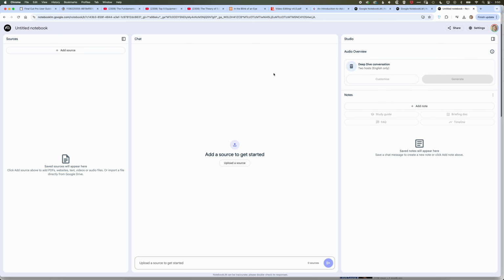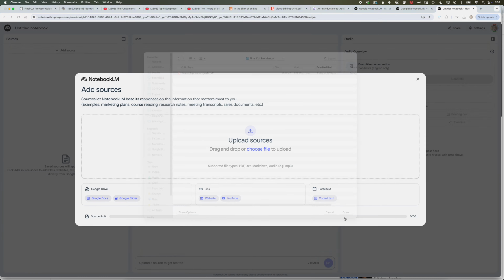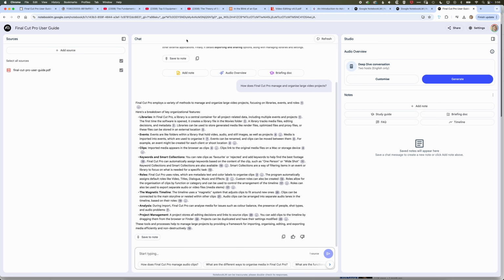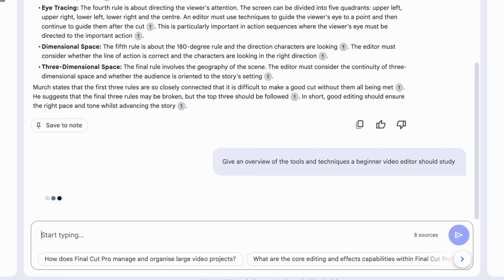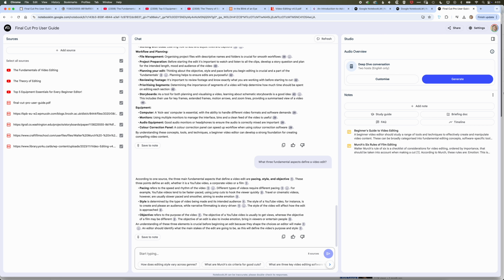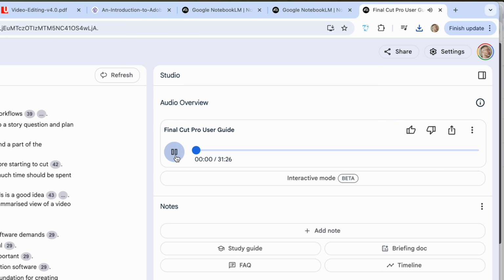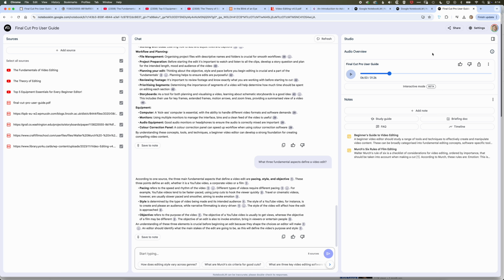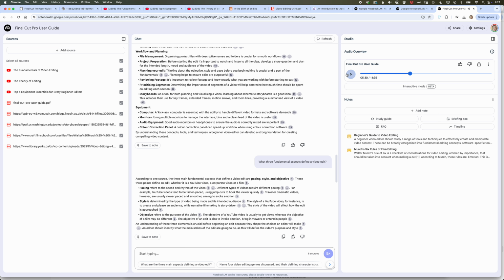Using Notebook LM for Research, Document Analysis, and AI-Powered Podcasts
In this video, we explore Notebook LM, Google's AI-powered research tool that helps analyze documents, cross-reference sources, and even generate AI-assisted podcasts. Whether you're a student, educator, researcher, or content creator, this tool offers a new way to interact with information.

What’s Covered in This Video:
• Uploading and organizing sources, including PDFs, websites, and YouTube videos
• Using AI to cross-reference and summarize complex documents
• Creating AI-generated podcasts from research materials
• Customizing AI responses for more accurate insights
• Applications for students, educators, and video editors

Who This is For:
• Students who need quick summaries and better study resources
• Researchers who want to streamline literature reviews and analysis
• Educators looking for ways to engage students with AI tools
• Video editors analyzing techniques and best practices

Video Index:
0:00 Introduction
0:45 Uploading and Organizing Sources
2:15 AI-Powered Document Analysis
4:00 Creating Podcasts from Research
6:30 Customizing AI Responses
8:00 Final Thoughts